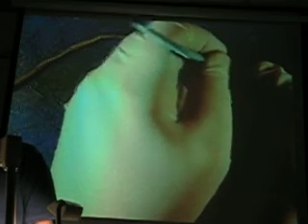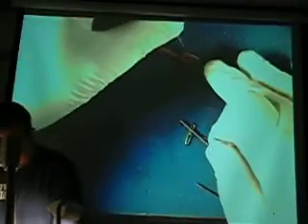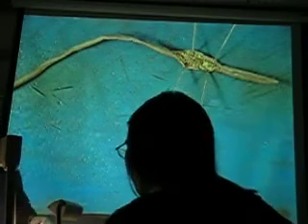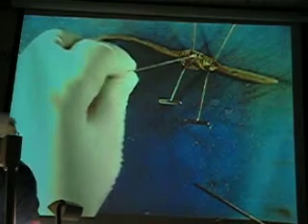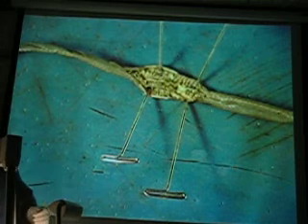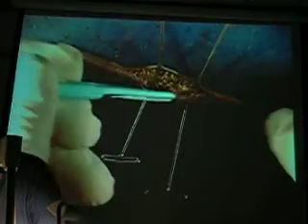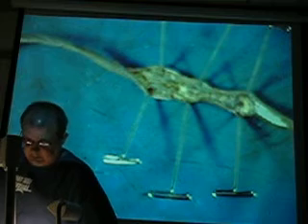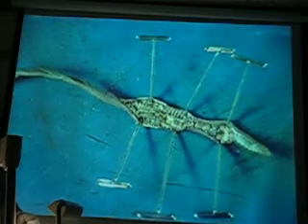Earthworm dissection 2